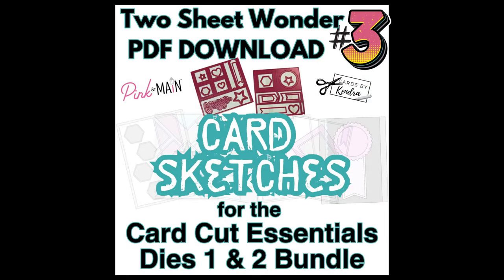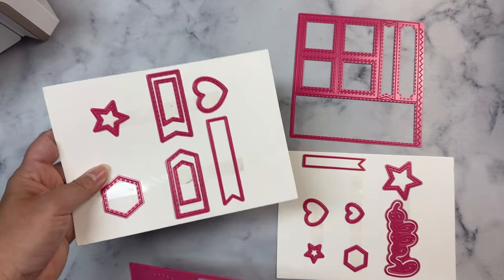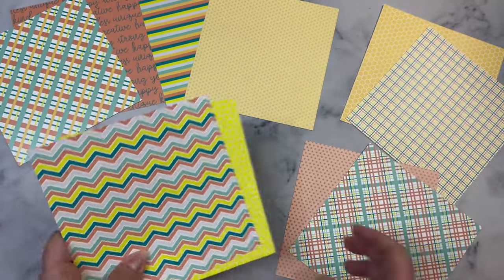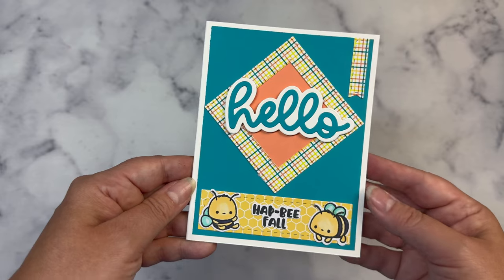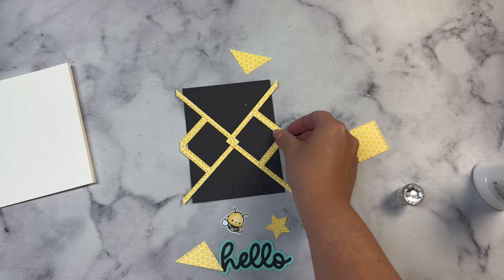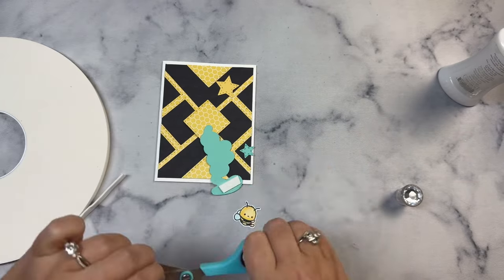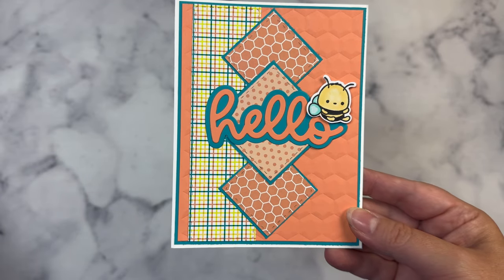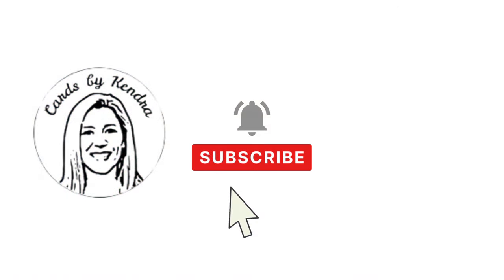Two Sheet Wonder #3 now available for the cardcutessentials dies from @PinkandMain - Giveaway Hop!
Have you checked out the amazing new Card Cut Essentials Dies 1 and 2 from @pinkandmain? They were designed by me, the creator of KendrasCardChallenge. You can buy them individually or as a bundle, which will include some fabulous sketches to get you started! But the possibilities are only limited by your imagination! You are going to love working with these! Hop along to see even more inspiration featuring the incredible Card Cut Essentials die sets!

You can also purchase these dies individually!

For a chance to win a prize from Kendra, please complete the steps below before September 19,  2024